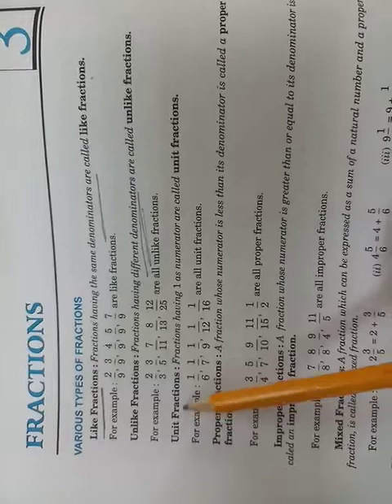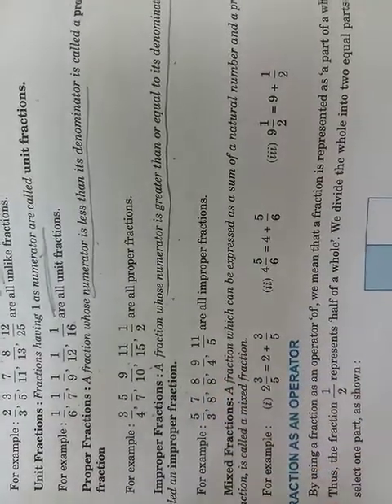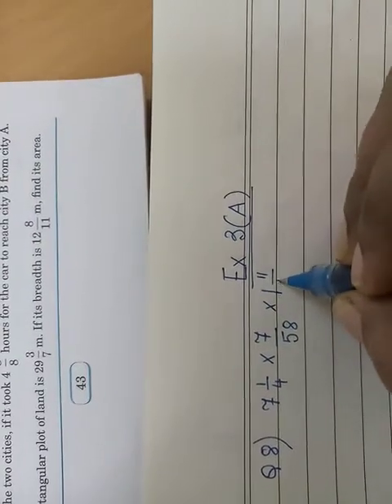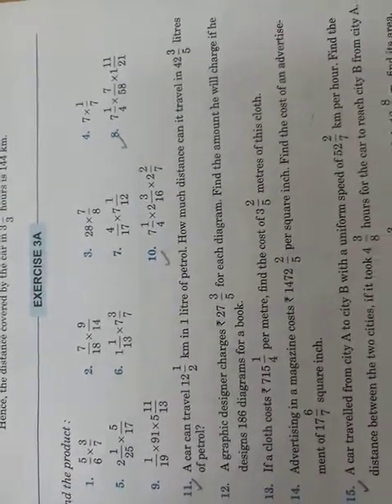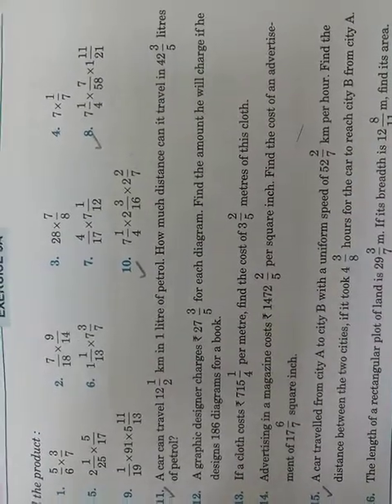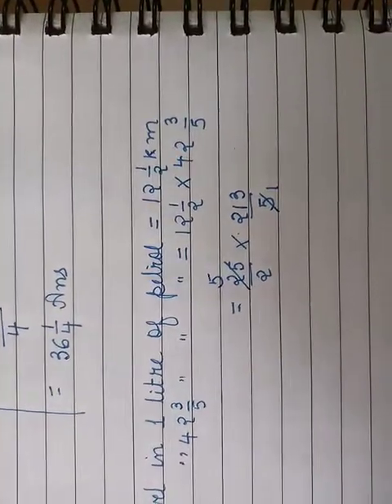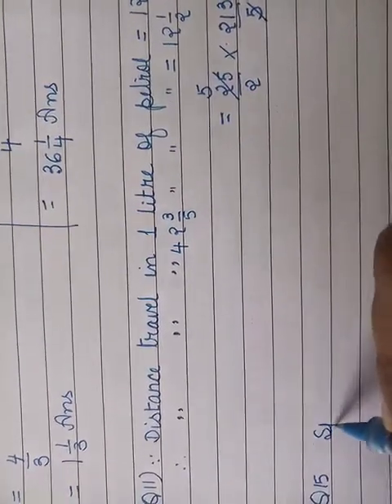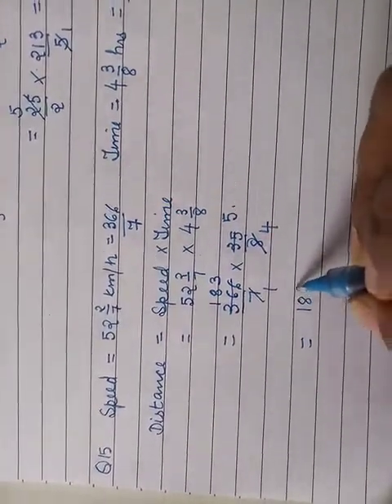Maths: Class 7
Chapter: Fractions
Session: 1